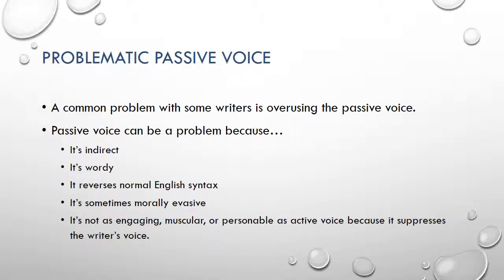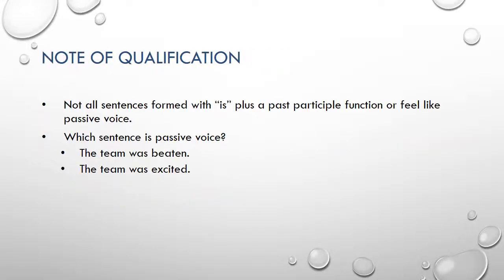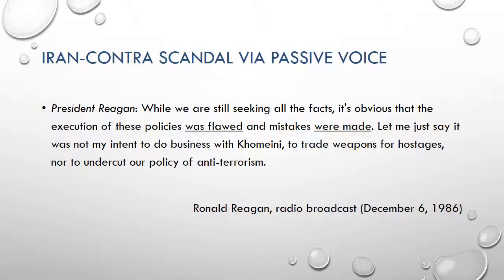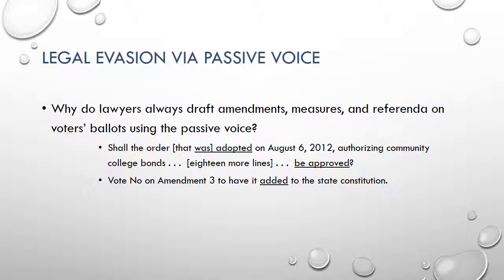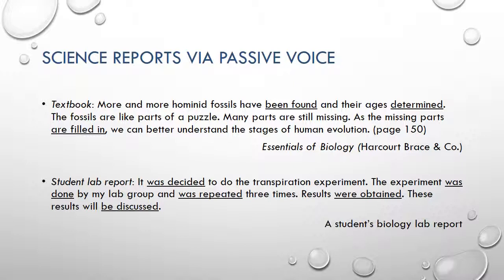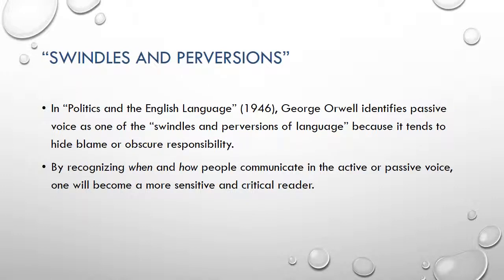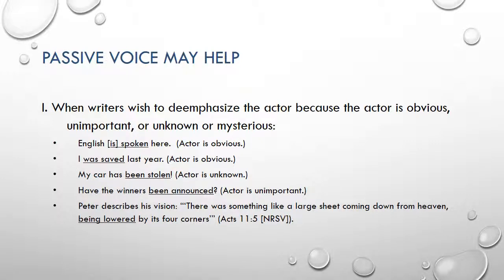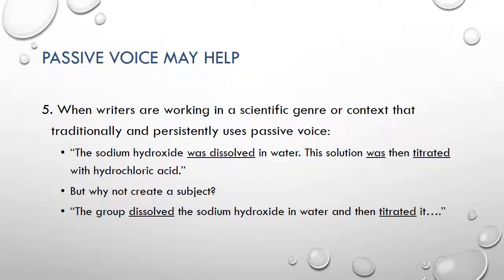Verbal Voice: Active and Passive Voice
This lesson illustrates active and passive voice, including forms, functions, and principles of why people say such bad things about passive voice, but also principles for writing both active and passive voice to achieve one's aims with clarity and style. Consider watching at 1.25 speed. Learn and enjoy.